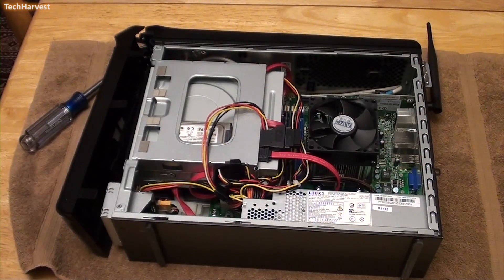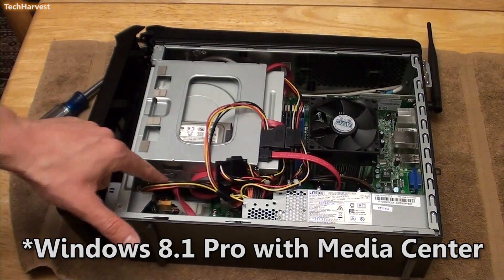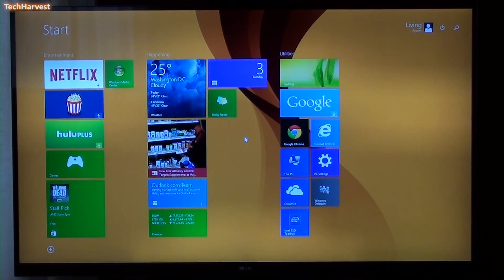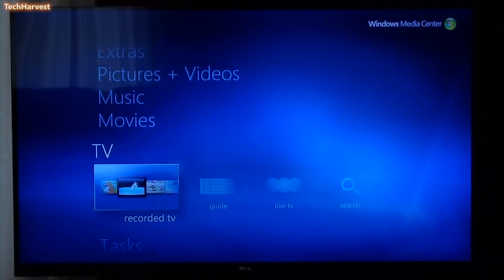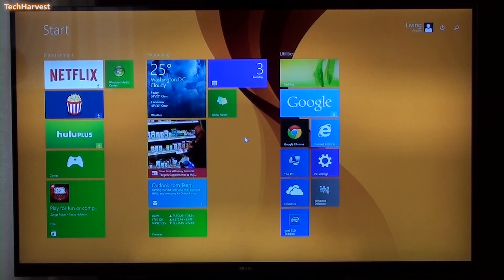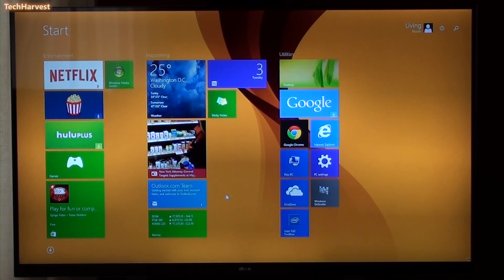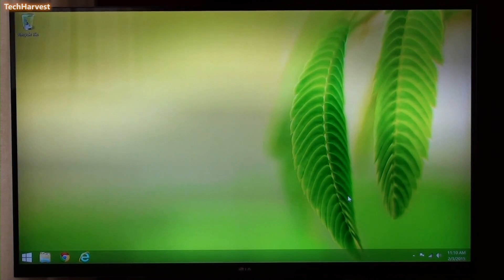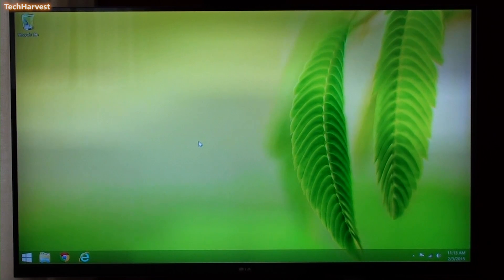DVR HTPC: Final Reveal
Reasons that were not explained in this series, why this build was VERY frustrating:
1)  I had an expired WMC key that Microsoft sent me a few years back when Windows 8 first launched.  It allowed me to install WMC on this machine, but then said that my Windows 8.1 installation wasn't valid.  There was no way to roll back the WMC upgrade to just Windows 8.1 Pro.  I didn't know the key was expired until after the fact.
2)  I was on the phone with Microsoft for 3 1/2 hours and they couldn't help me.  This is not an exaggeration.
3)  Microsoft's idea of help was to try and sell me another WMC Key for $100.  I chose to reinstall Windows and just buy the $10 upgrade through the operating system.
4)  Play For Sure (Microsoft's DRM for "Copy Once" content) wouldn't install.  Play For Sure is the ONLY reason I went with a Windows DVR instead of a Linux one.
5) I had to install Windows 8.1 Pro a grand total of 3 times to get things running as you see them in this video.